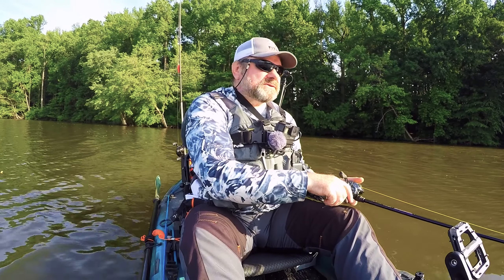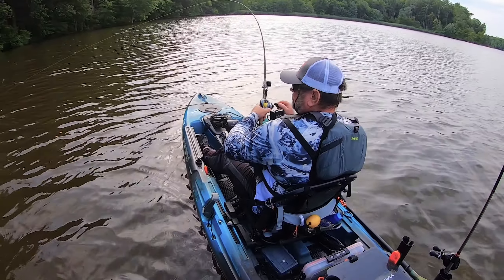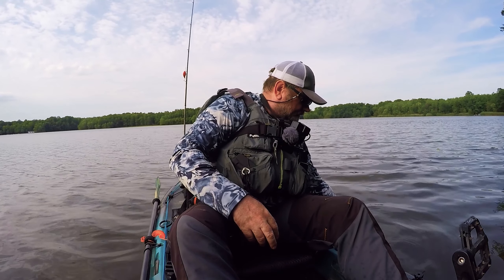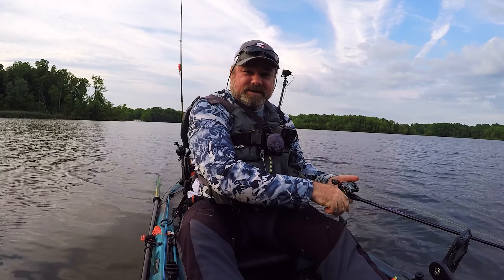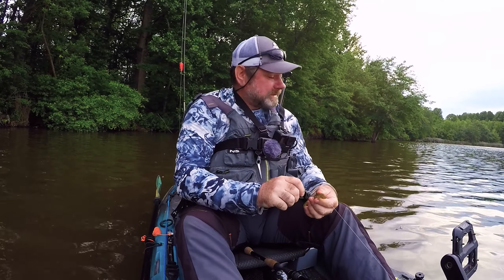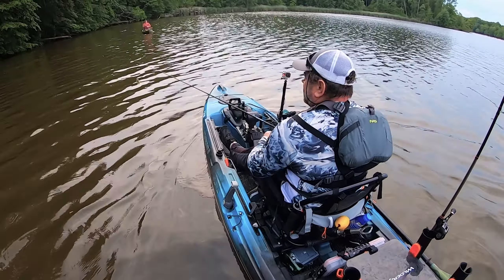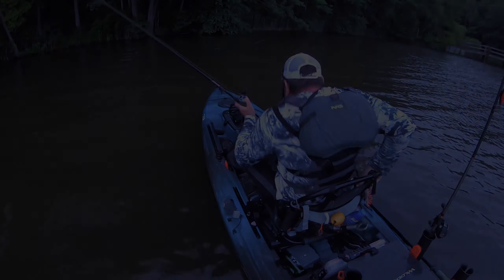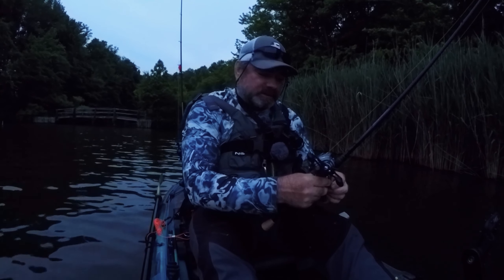Back to Lums Pond Fishing Delaware.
Welcome to Fishy Angler channel.
I decided to visit Lums Pond again. Last time I was there in late June of last year. The day was definitely slow, but I was able to keep the skunk off the boat.